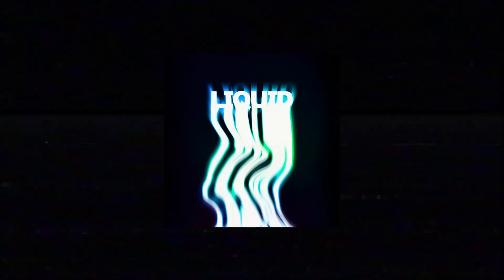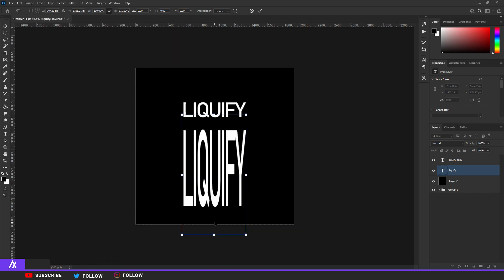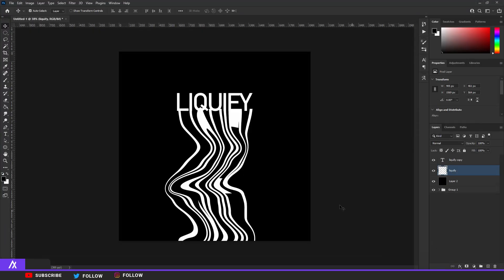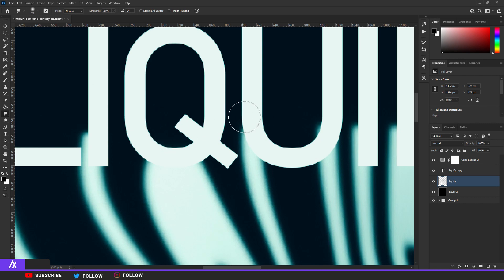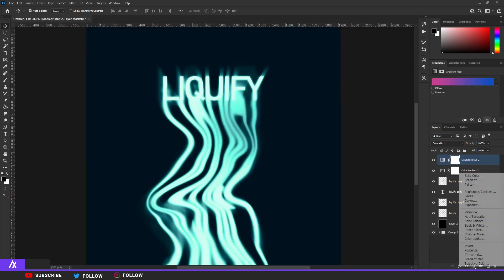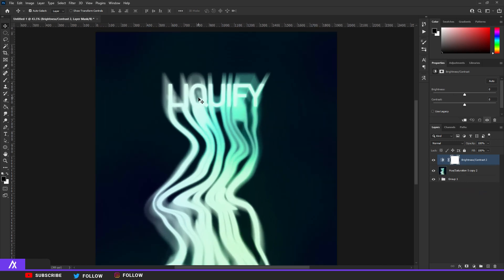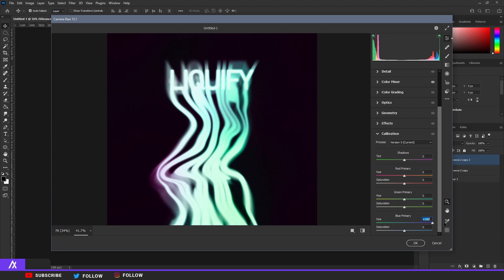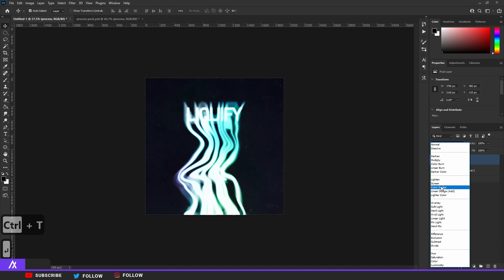PS Tutorial: Simple Liquify Text